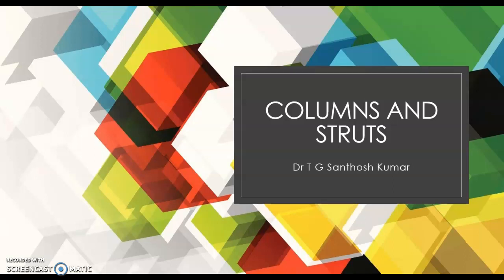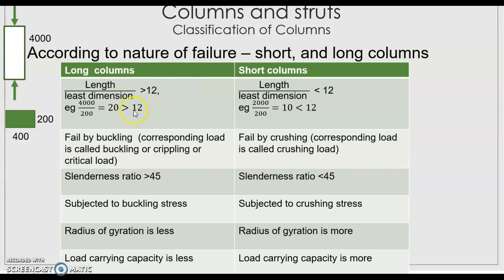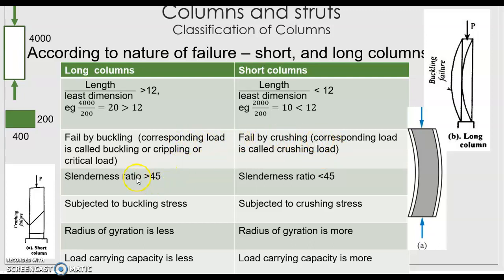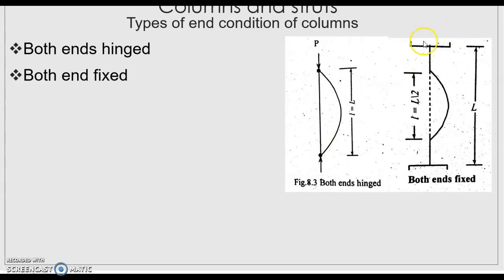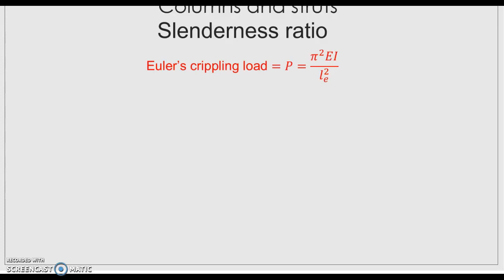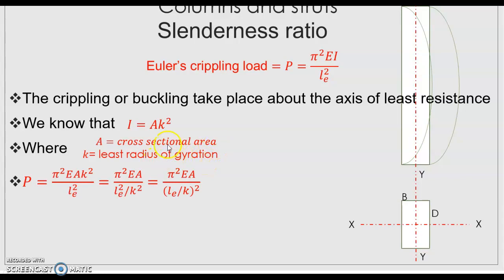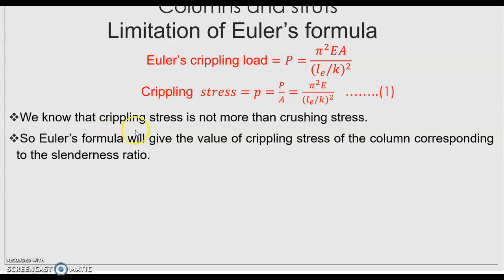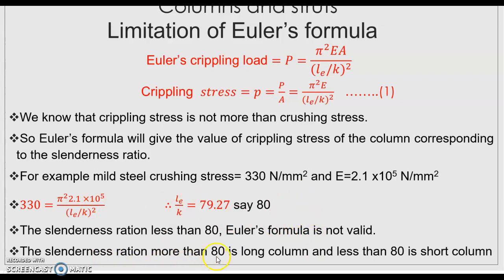COLUMNS AND STRUTS PART-1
THEORY OF STRUCTURES II
DIPLOMA IN CIVIL ENGINEERING
KERALA